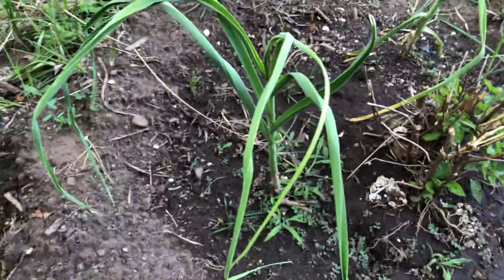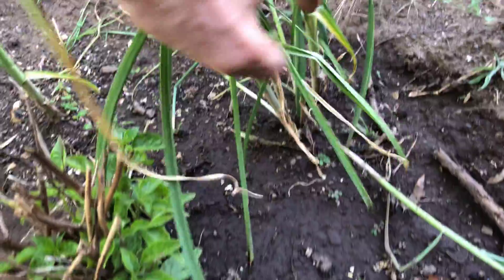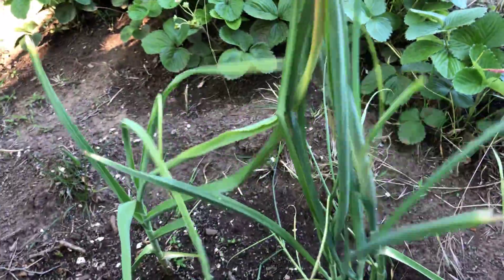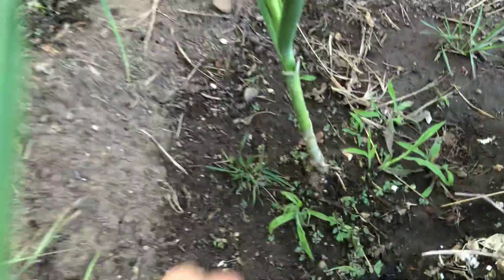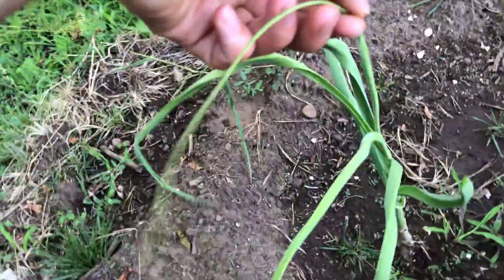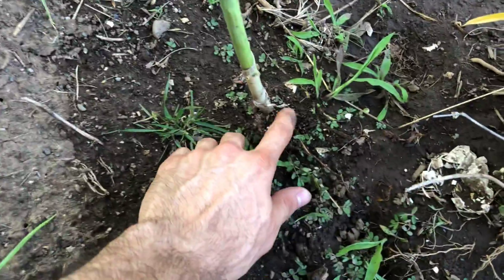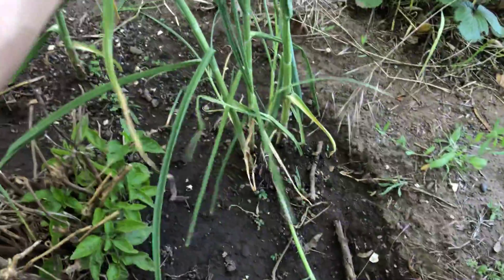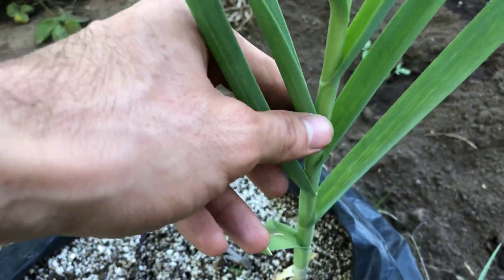Grow garlic! Garlic has many health benefits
Showing off my productive garlic. I use this plant everyday and it keeps on giving.

Start growing garlic, save your self